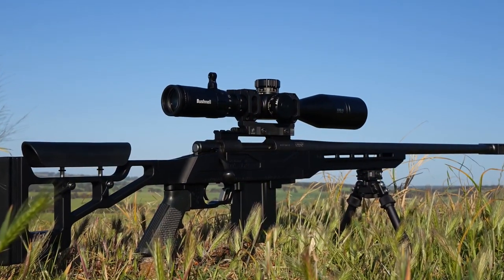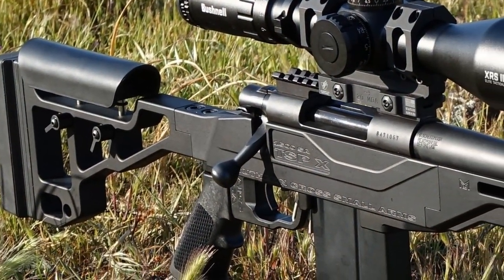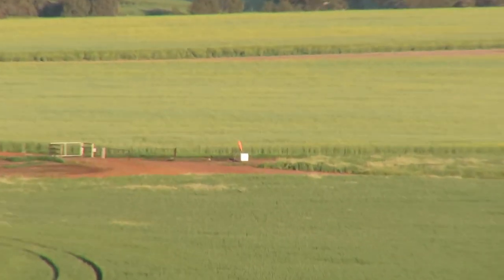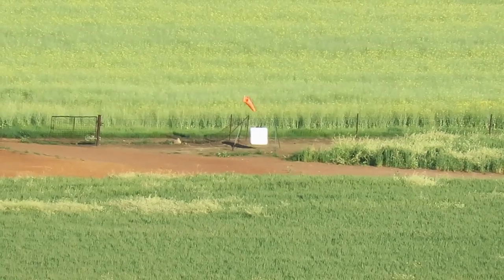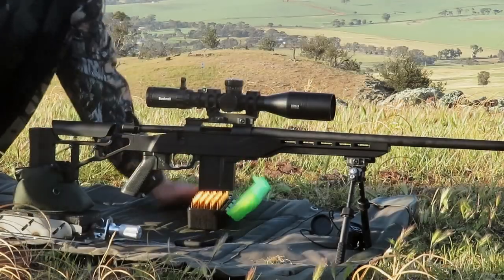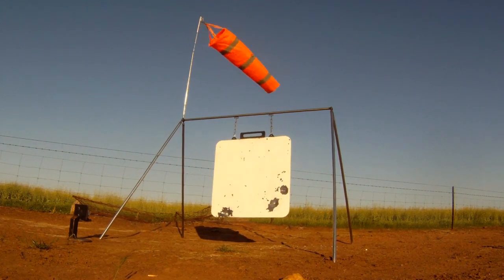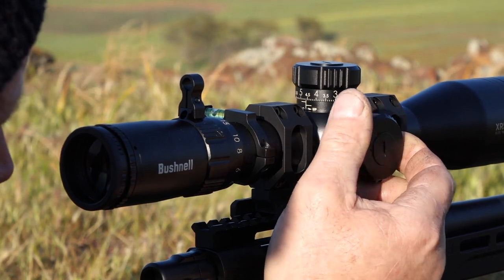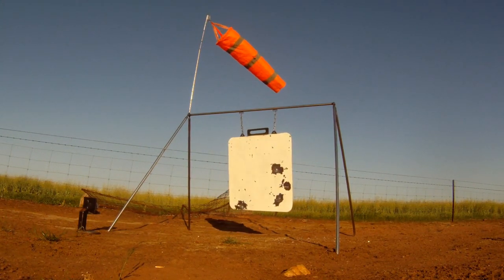SCSA TSP X Chassis (Test and Shoot)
Many thanks to Jim from OSA for the use of rifle and chassis, Cheers

Chassis: Southern Cross Small Arms TSP X for Howa 1500 SA
Rifle: Howa 1500 barrel and action, 6.5 Creedmoor
Scope: Bushnell XRS II 4.5-30x 50mm